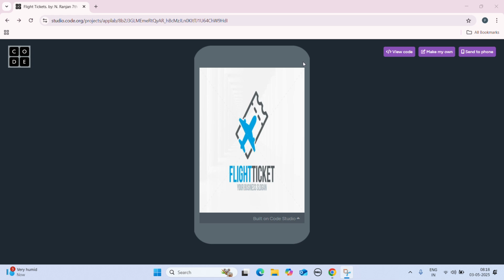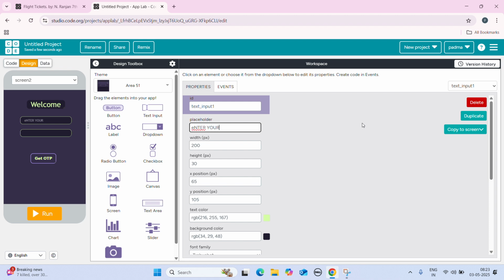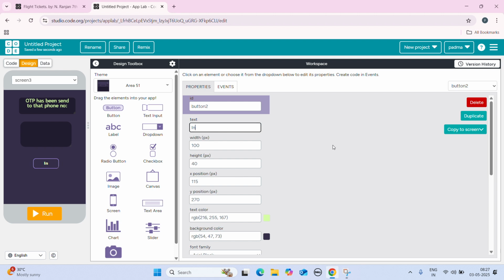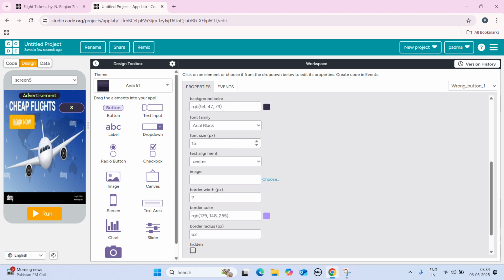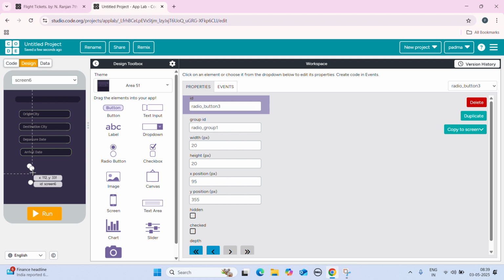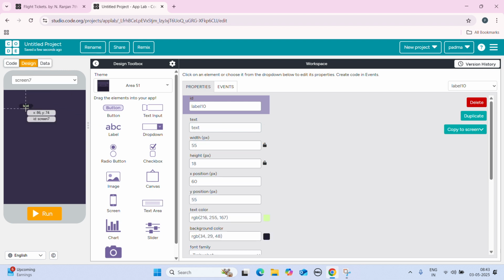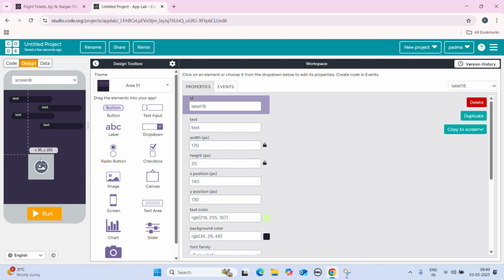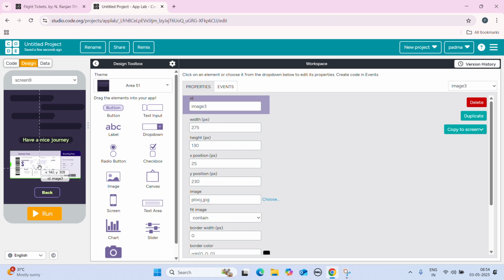Code org flight Ticket booking part1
I can't upload the images in the description link